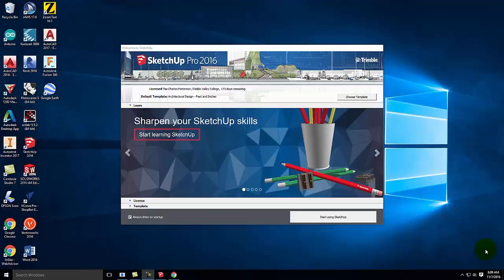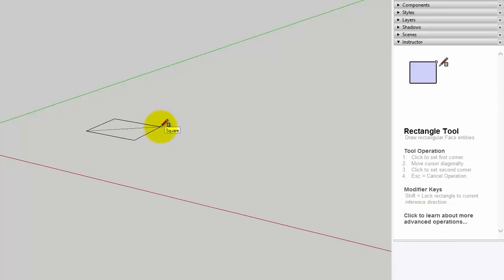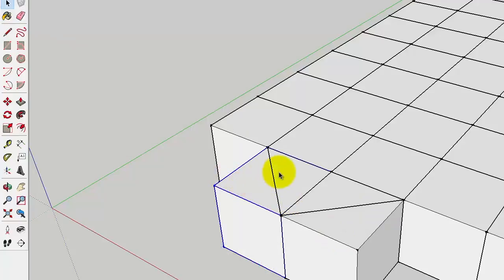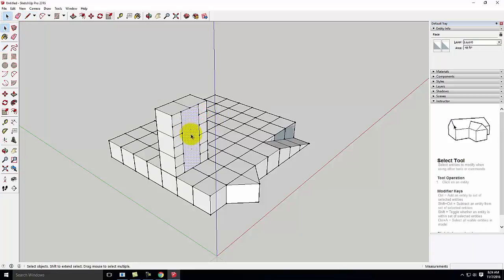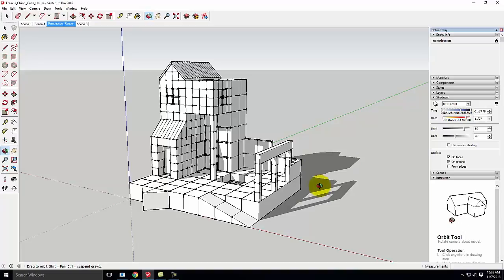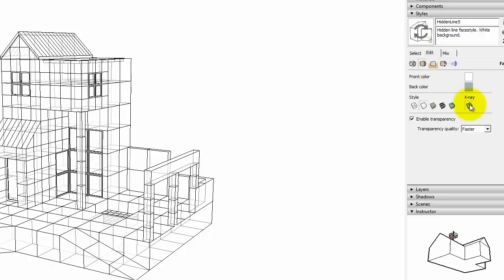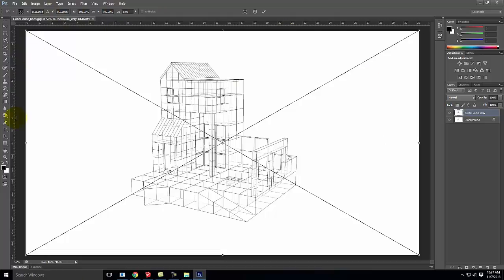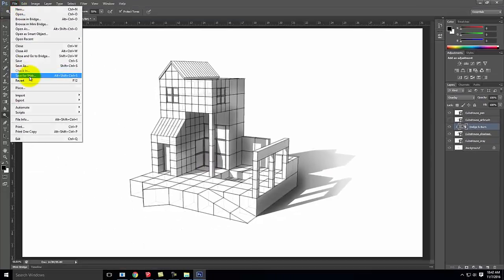Lecture 123 Introduction to SketchUp Fall 2016